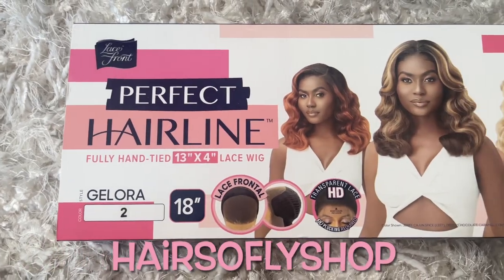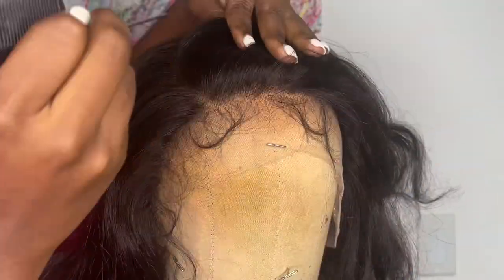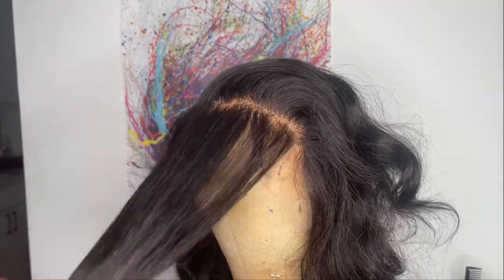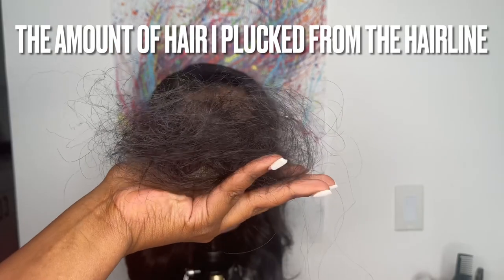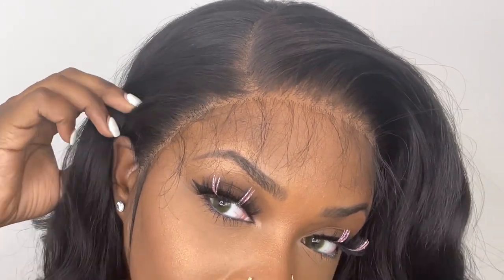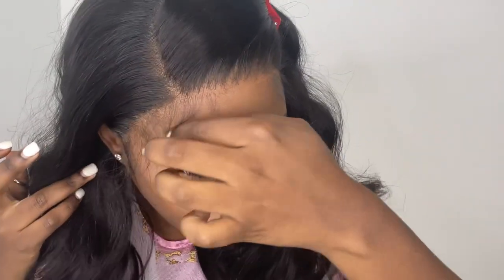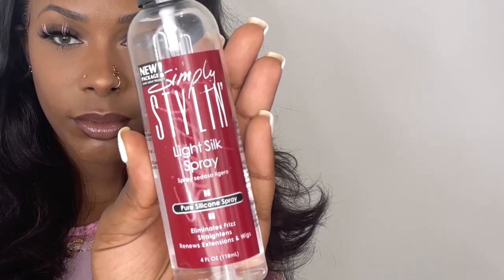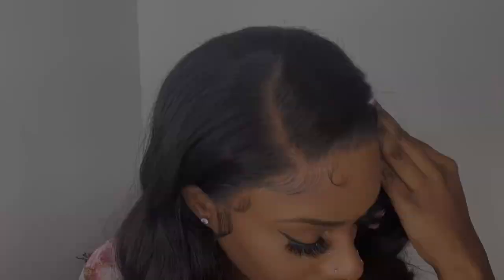Wig Show & Tell | Outre Perfect Hairline Synthetic Lace Front Wig - Gelora | HairSoFlyShop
Brand: Outre
Style: Gelora
Color: 2

Time Stamps: N/A

❣️A little about me❣️
Height: 5’6